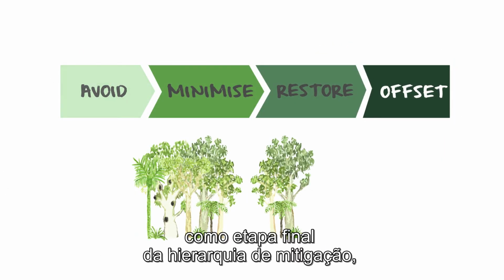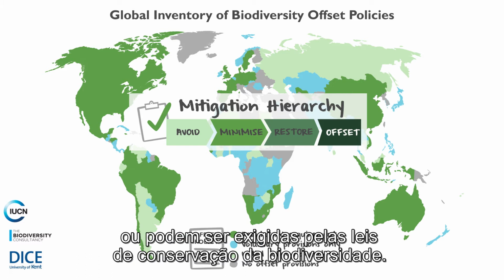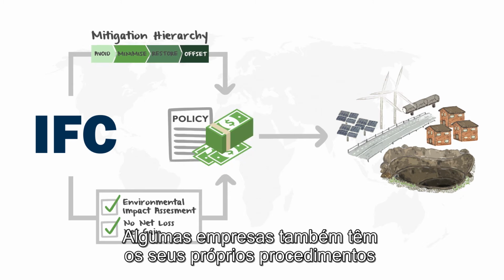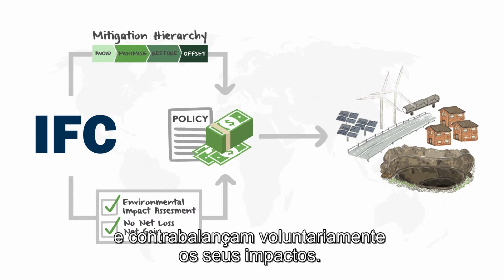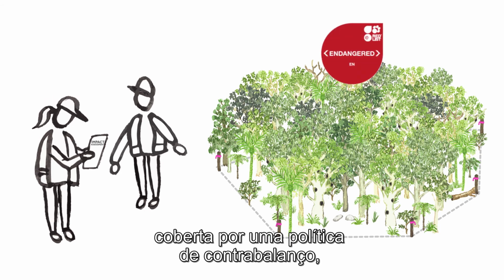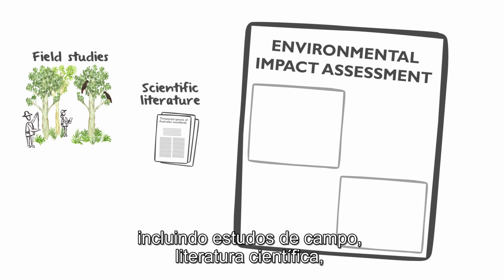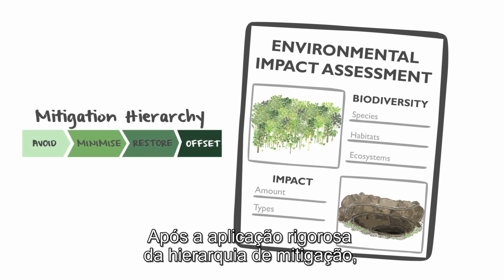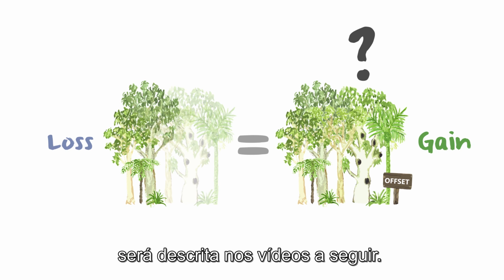Porquê contrabalançar?/Why do we offset?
Esses vídeo apresenta o conceito e desafio central para a implementação dos contrabalanços de biodiversidade e compensação ecológica em uma linguagem simples.
Este material foi produzido por especialistas de contrabalanços do Grupo Temático IMEC ), da Universidade de Queensland, da Universidade RMIT, da Universidade de Melbourne e da Universidade de Helsinki com o financiamento do Programa Nacional de Ciências Ambientais do Governo Australiano através do Centro de Recuperação de Espécies Ameaçadas.

This video explain concepts and challenges central to biodiversity offsetting and ecological compensation in plain language.
They were produced by offsets specialists from the IMEC Thematic Group, the University of Queensland, RMIT University, The University of Melbourne and University of Helsinki with the support of funding from the Australian Government’s National Environmental Science Program through the Threatened Species Recovery Hub.